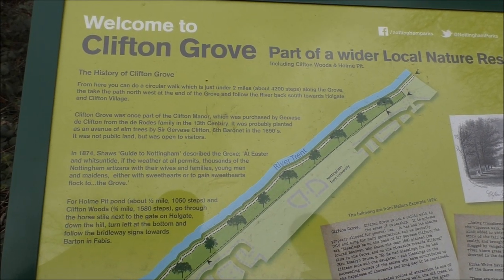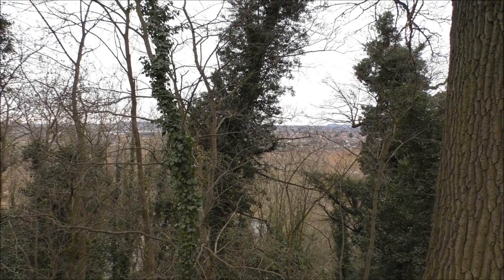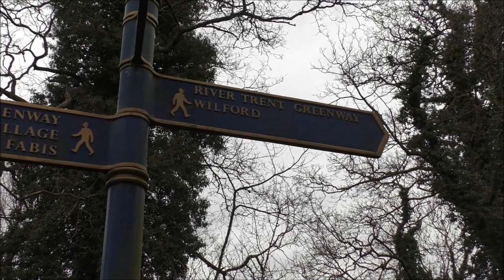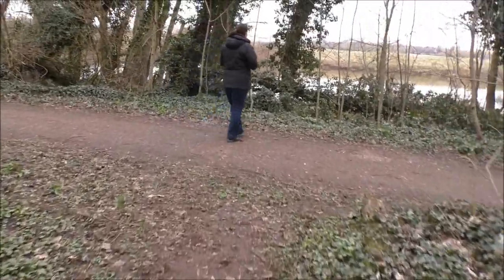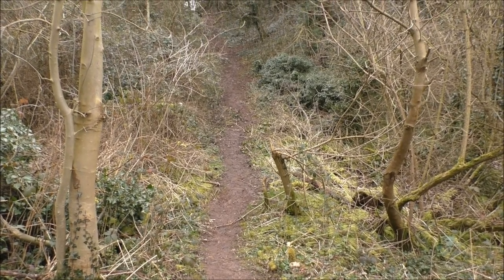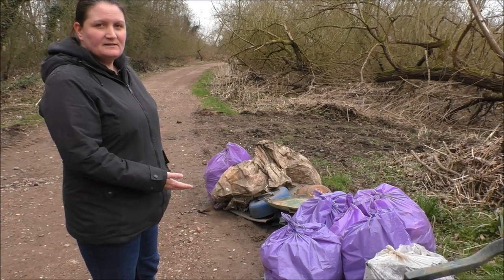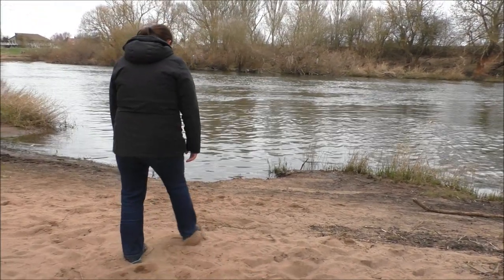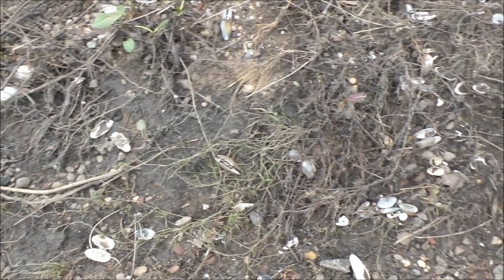Clifton Grove and Beeston Weir, Nottingham Local Walk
Join us on another local walk in our area. This location is great for a walk and you can expect different elements including woodland, the River Trent and some views overlooking Nottingham at the top of the grove.

We fully support walking for mental well being and spending time outdoors is known to lift mood, elevate relaxation levels and reduce stress and anxiety. We hope you like this video.

Why not join our Kinder Scout challenge and eat a Kinder Egg on Kinder Scout, tag

Thank you for your support, it means a lot to us. Keep walking!